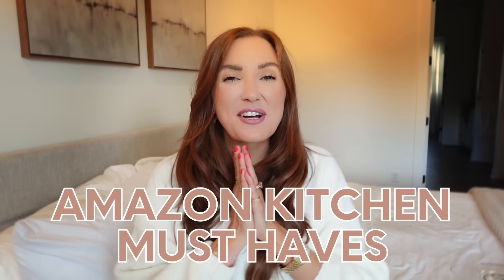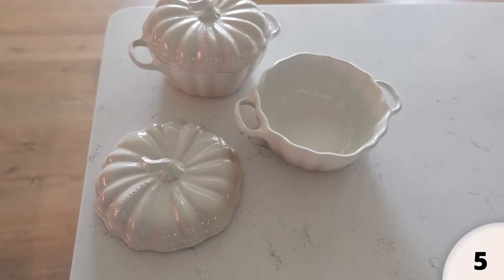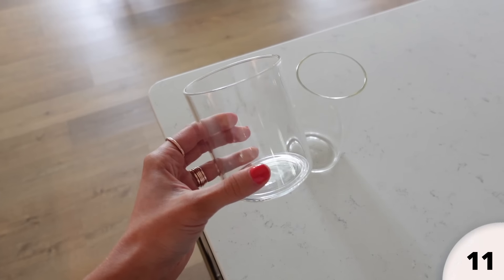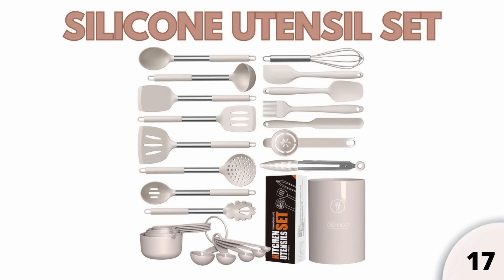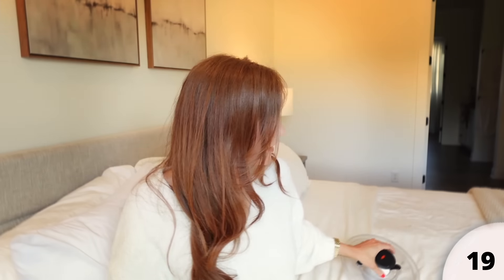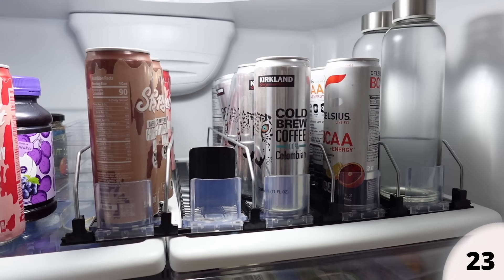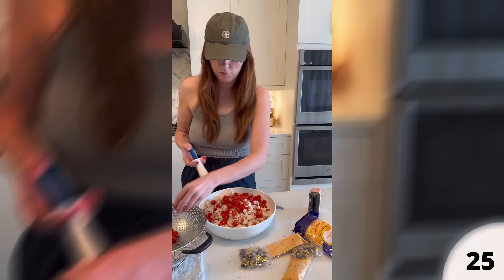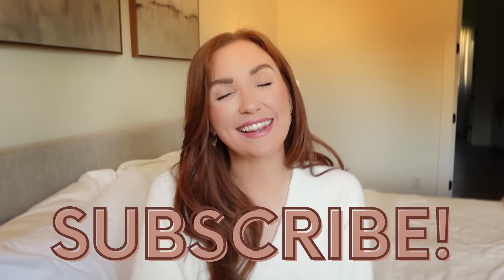30 MUST HAVE Amazon Kitchen Items | Amazon Items You Didn't Know you NEED! Amazon Must Haves Kitchen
Make sure you follow me on my Instagram for a chance to win a daily coffee or gift card from me (not affiliated with any companies- just love from me to you)!!
XO

7. Rectangle Platters with Handles
9. Mason Jars with Lids
14. XS Plates (6 inch)
15. Medium Plates (8 inch)
16. Large Plates (11 inch)
29. Simple Modern Cup

CHAPTERS
0:00 Intro
0:45 Must Have 1
1:28 Must Have 2
2:01 Must Have 3
2:47 Must Have 4
3:23 Must Have 5
4:25 Must Have 6
5:00 Must Have 7
5:18 Must Have 8
6:05 Must Have 9
6:28 Must Have 10
7:11 Must Have 11
7:47 Must Have 12
8:08 Must Have 13
8:41 Must Have 14
9:21 Must Have 15
9:43 Must Have 16
10:08 Must Have 17
11:09 Must Have 18
12:22 Must Have 19
13:02 Must Have 20
13:54 Must Have 21
14:27 Must Have 22
15:44 Must Have 23
16:40 Must Have 24
17:36 Must Have 25
18:23 Must Have 26
19:51 Must Have 27
20:25 Must Have 28
21:04 Must Have 29
21:50 Must Have 30
22:29 Outro